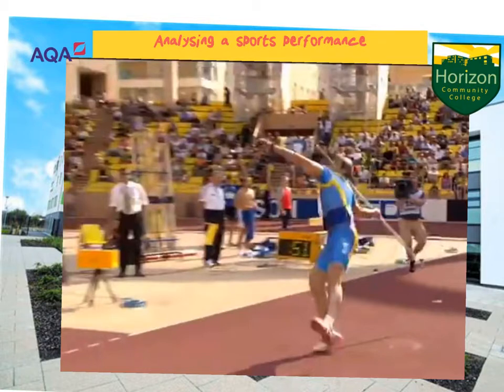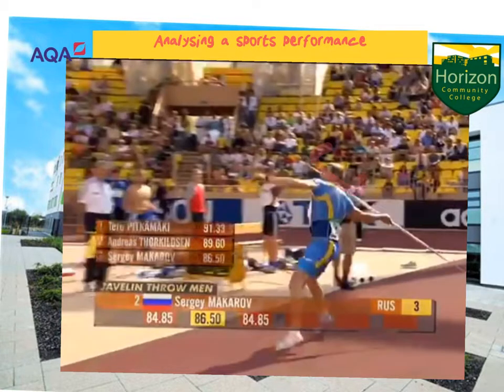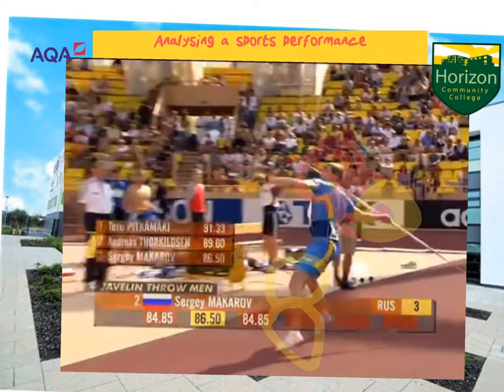analysing a sports performance identifying synovial joints and their movements